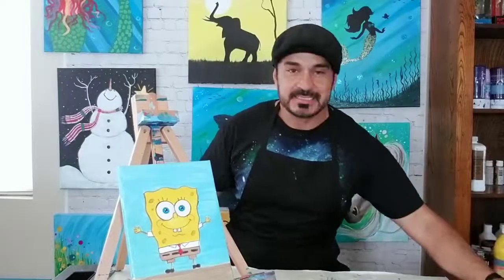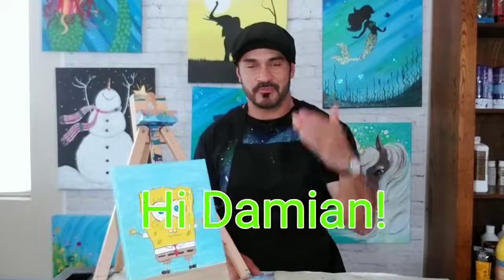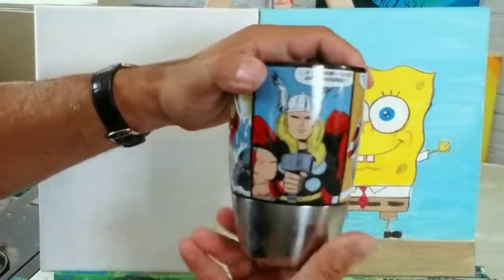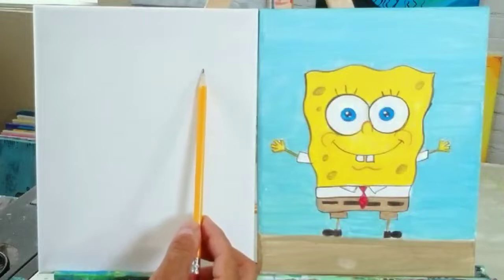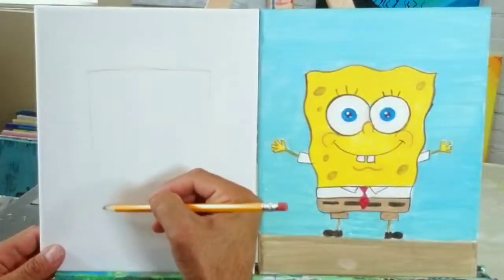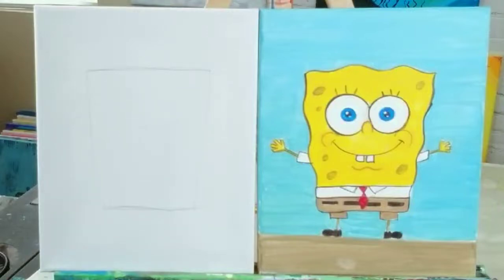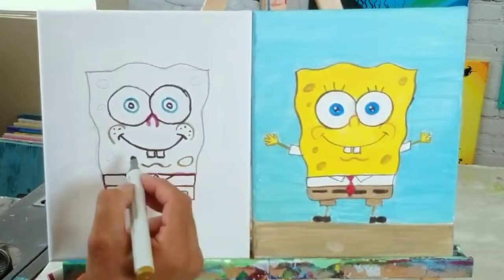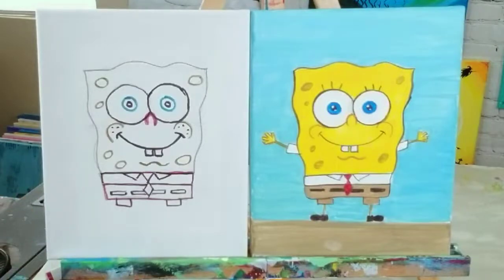Learn how to draw and paint Spongebob Part 1!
This was originally done on my other YouTube channel I started a couple of years ago. I am transferring these projects over to this channel. This is the first part of this project. In this 40ish minute video is you'll learn how to draw Spongebob. In part two you'll learn how to paint Spongebob. Instructor Jesse makes it easy to follow the process step by step.